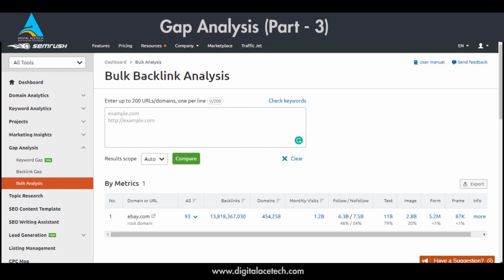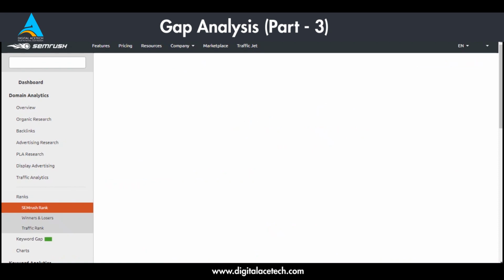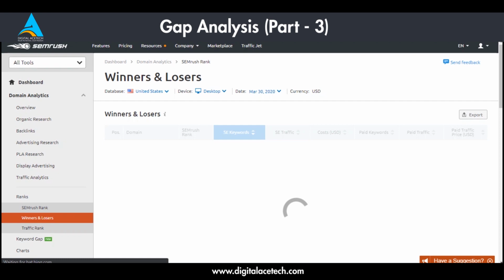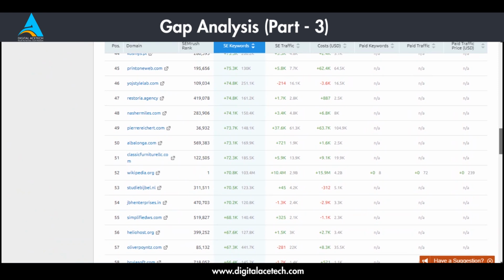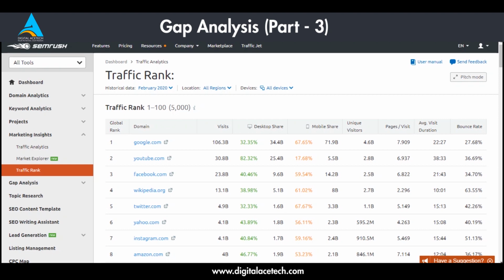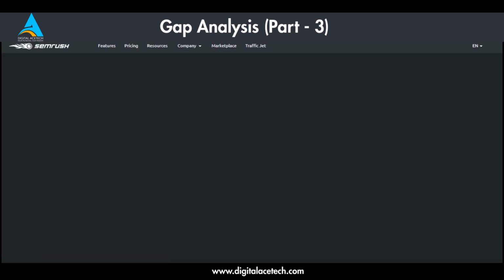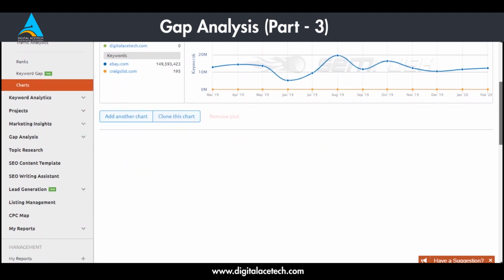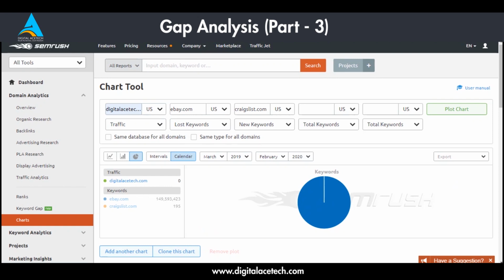SEMrush - Gap Analysis (Part - 3)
In this informative video, we discover some remaining and hidden features of the Gap analysis section.